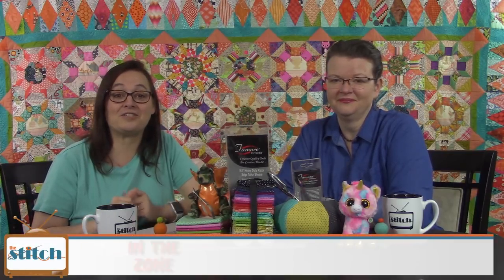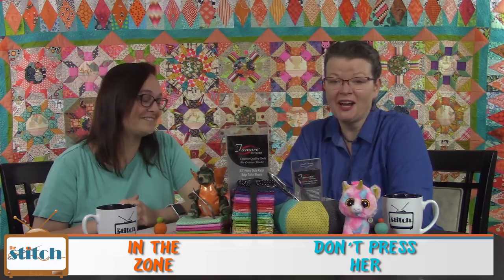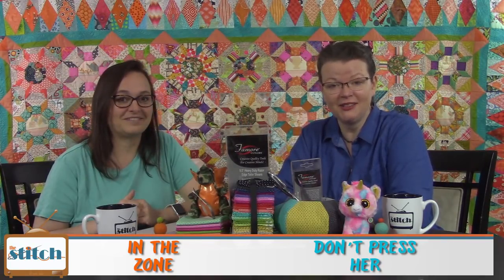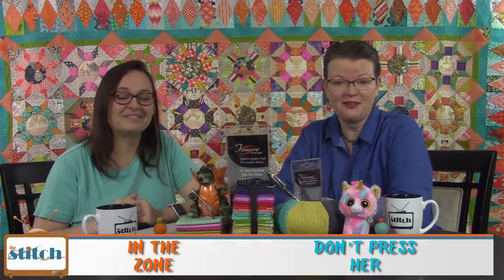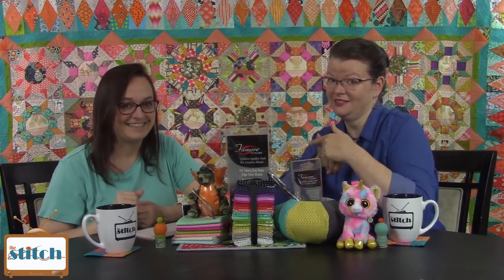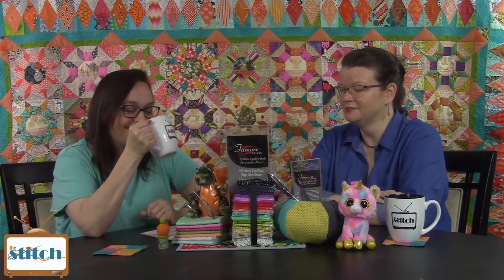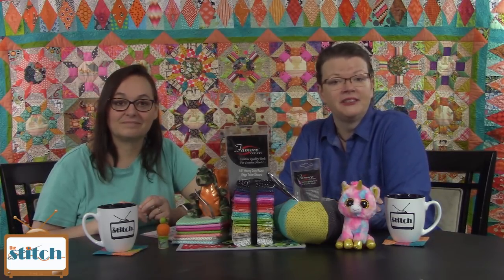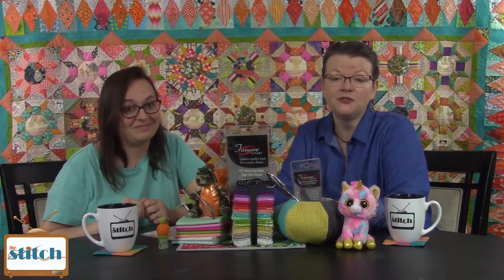306: Mindful Crafting and the Difference between Ironing and Pressing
Pam and Lynn chat about mindful crafting and the difference between ironing and pressing.  You can enter the giveaway for the Pixie Dots bundle on our

The quilt hanging behind us is Lynn's Castle Wall quilt, "Coffee is Not My Cup of Tea"